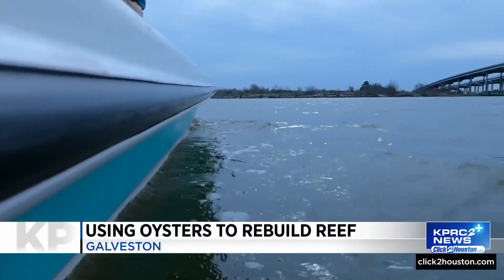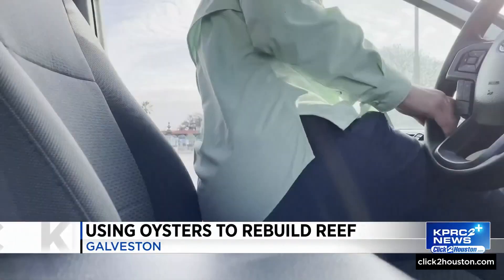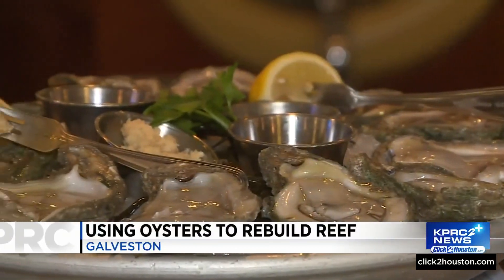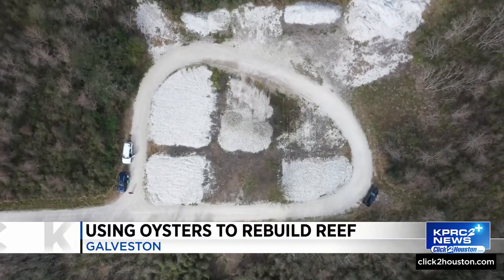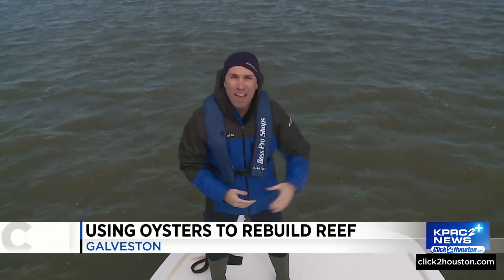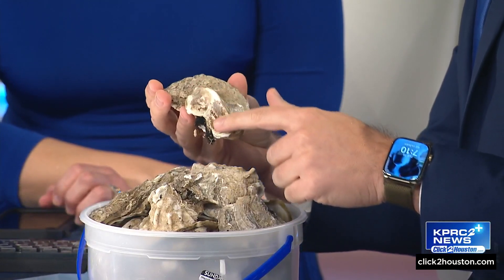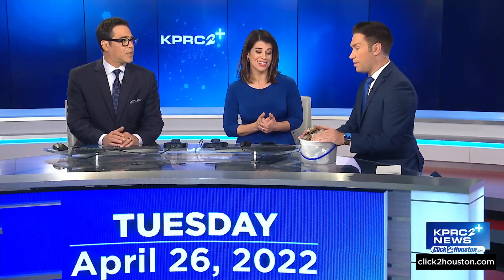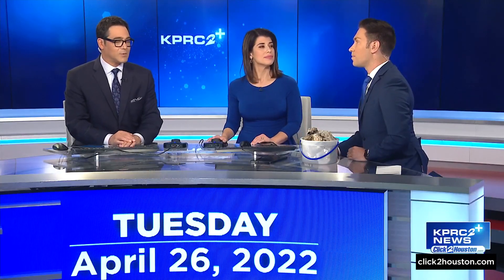Using oyster shells to rebuild reef in Galveston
Have you ever wondered what happens to your shucked oyster shells at a restaurant? Traditionally, they would be tossed in the trash with other table scraps, but recent conservation groups are turning that trash into treasure.